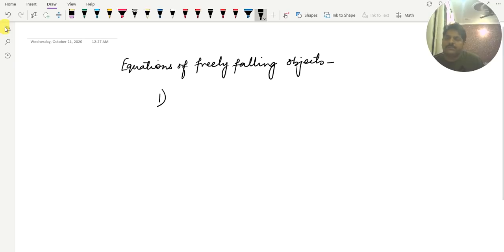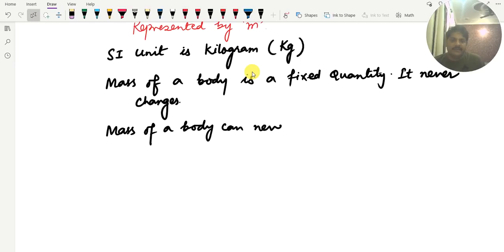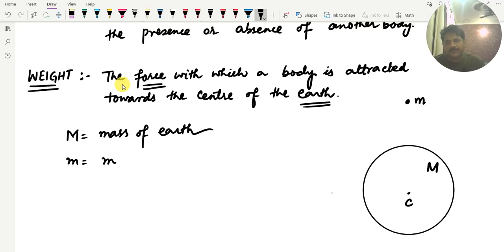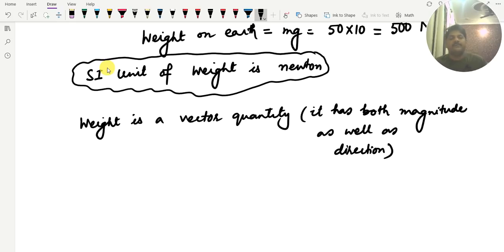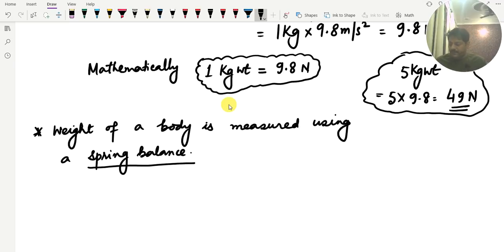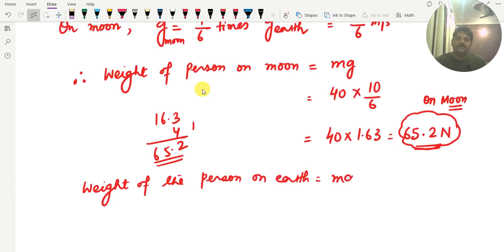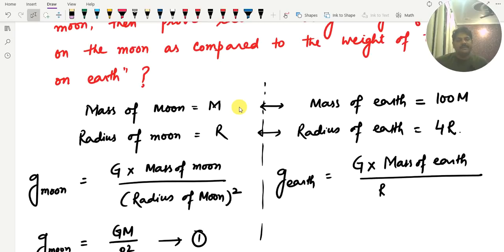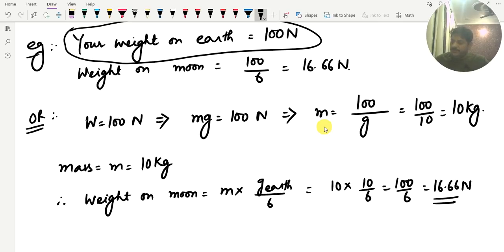MASS AND WEIGHT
THIS VIDEO CONTAINS A BRIEF EXPLANATION ABOUT THE DIFFERENCES BETWEEN MASS AND WEIGHT OF THE BODY. IT ALSO INCLUDES THE EXPLANATION OF WHY THE WEIGHT OF AN OBJECT ON MOON BECOMES ONE- SIXTH THE WEIGHT OF OBJECT ON EARTH.